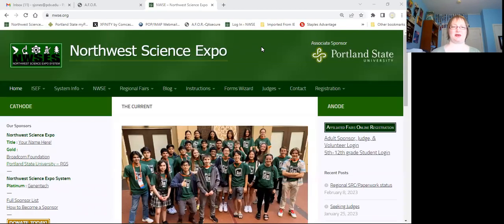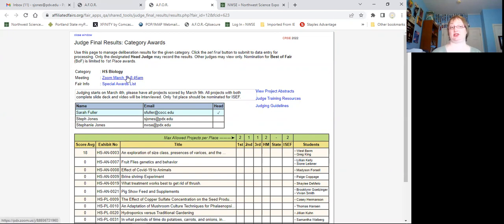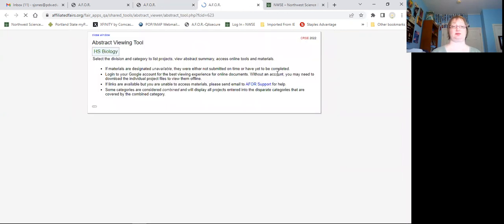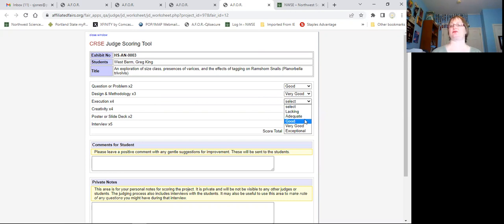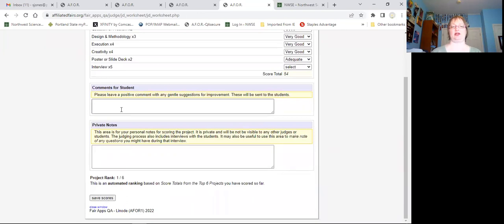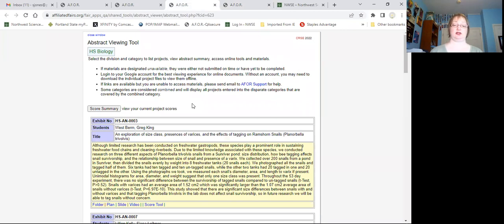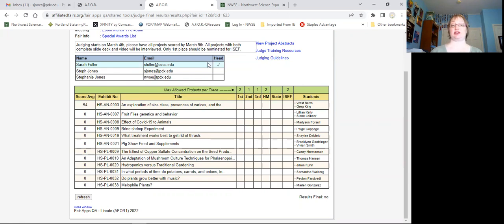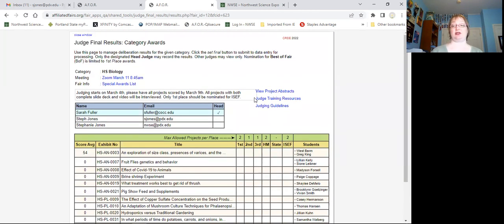Virtual Judging tools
For BHSE and CRSE judges and also for NWSE hybrid judging